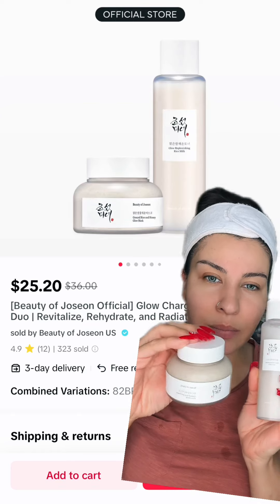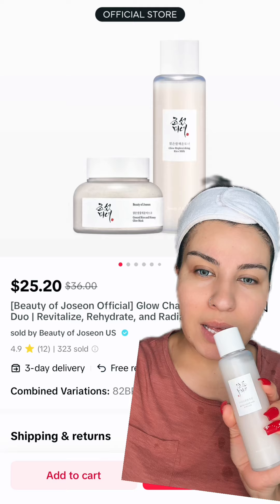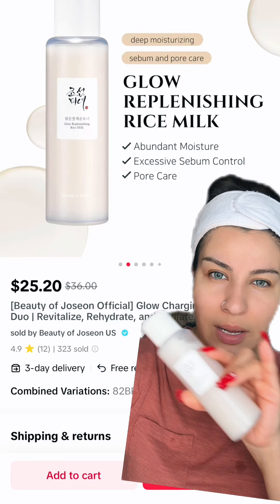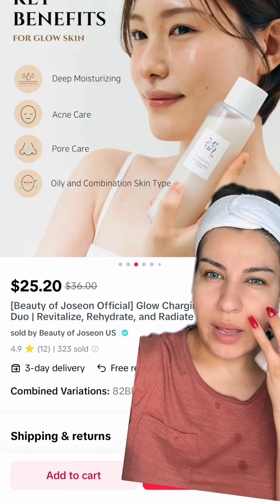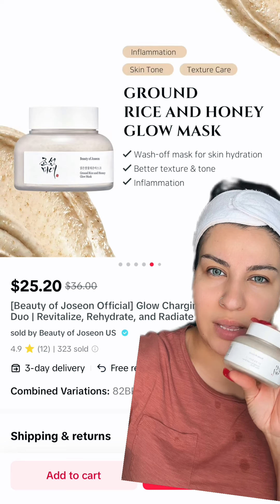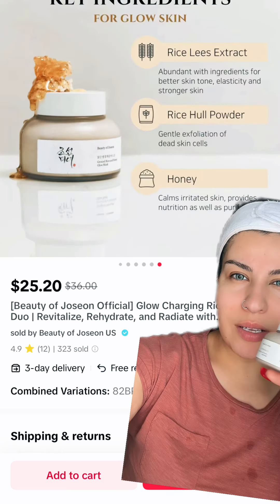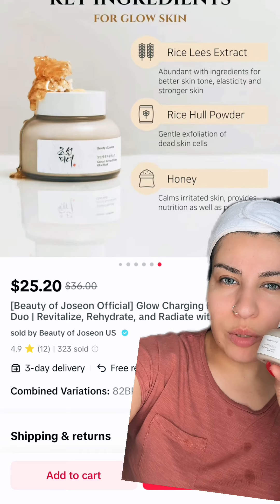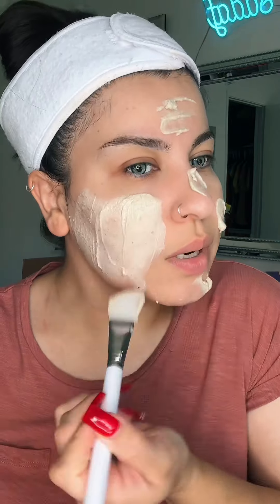korean skincare products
i have been obsessed with my korean skincare products and i highly recommend @Beauty of Joseon products…